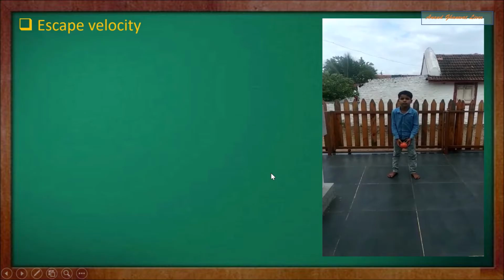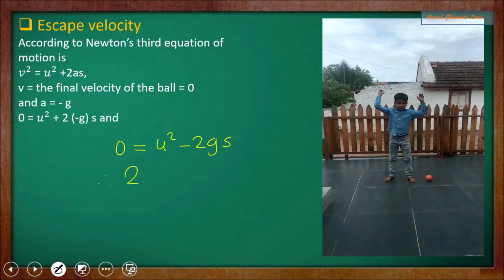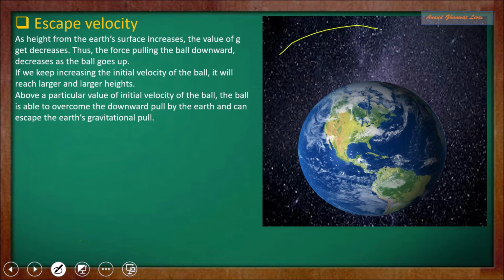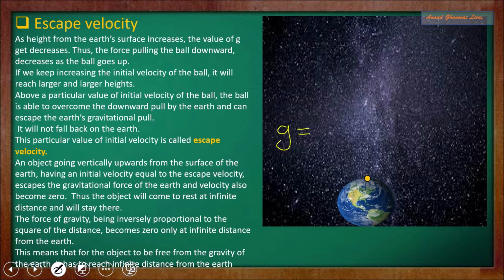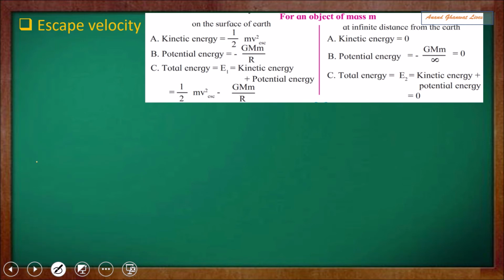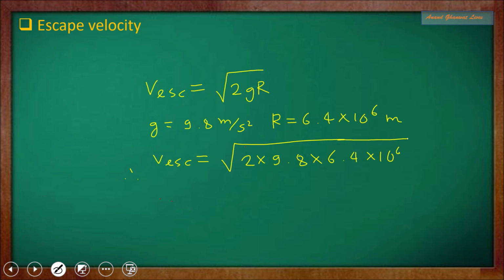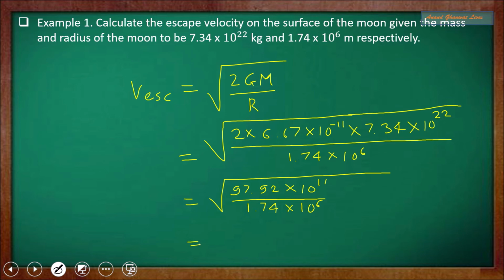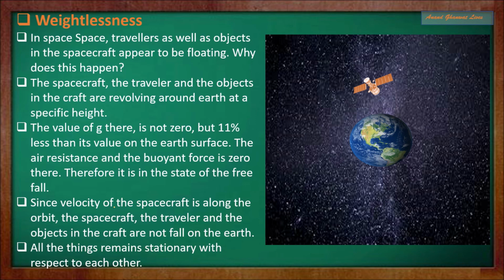Gravitation 1.7 (Science and technology I 10th grade)